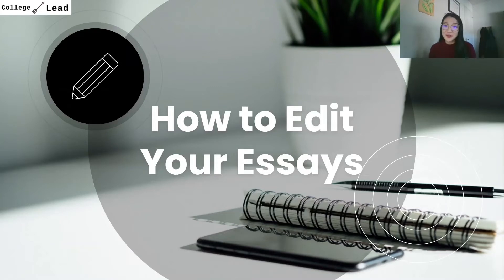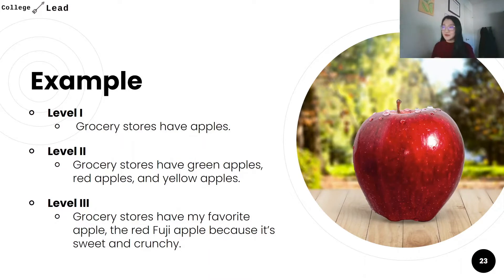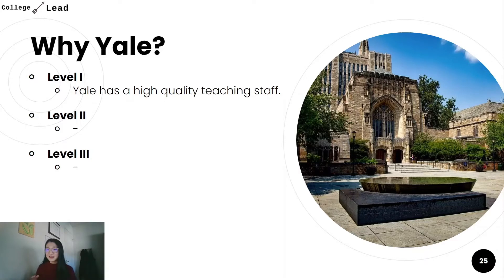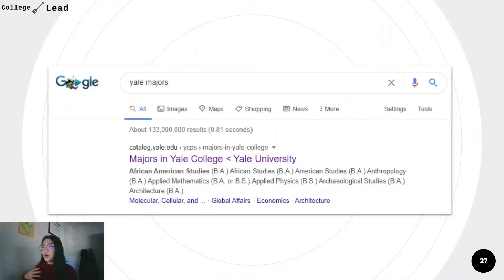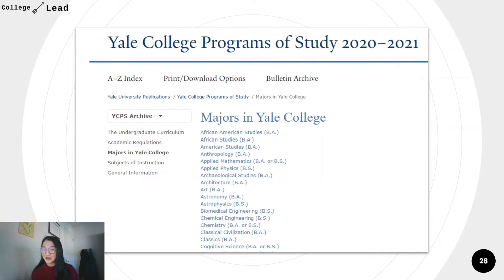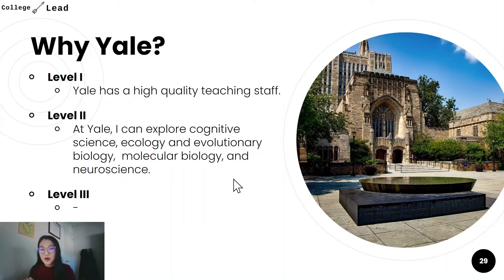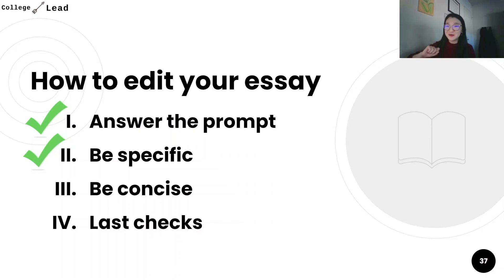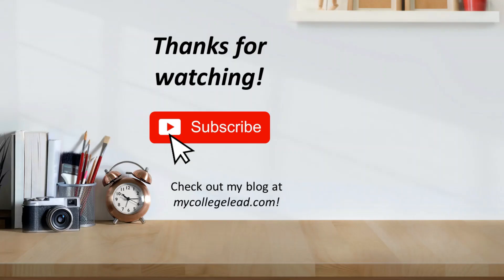WHY YALE? How to edit your college essay Part 2 | College Lead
🕒 TIMESTAMPS
0:00 - Introduction
0:43 - Instagram inspiration
1:23 - Overview & Recap
1:44 - How to be specific
3:30 - Why Yale?
End card photo by bongkarn thanyakij from Pexels